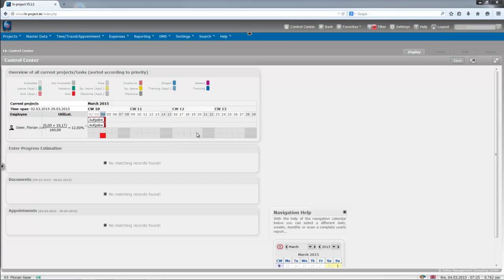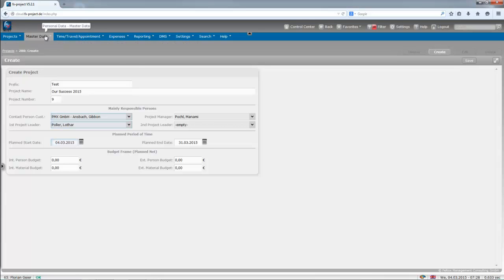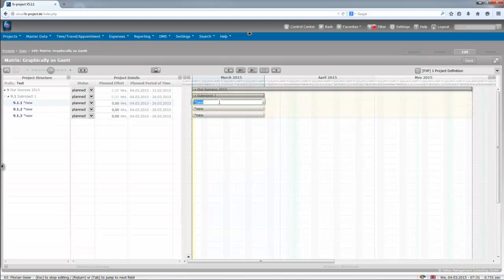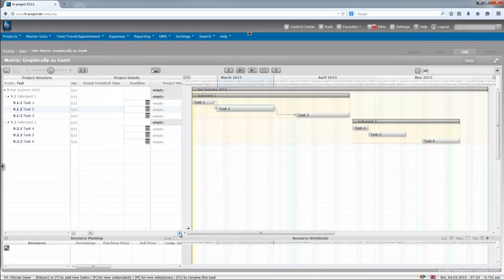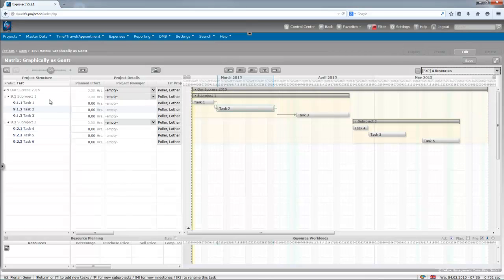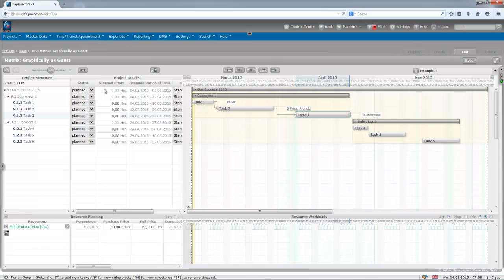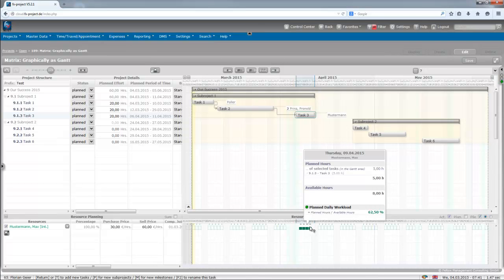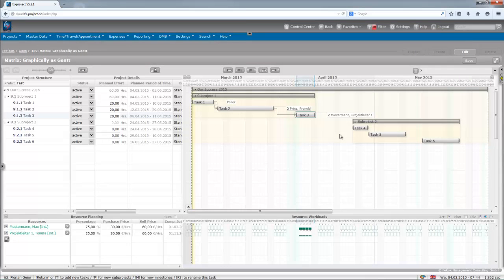03 Create a Project in fx-project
fx-project - Tutorial Video No. 3 - English

First steps in fx-project
How to create a new Project
Assign Resources